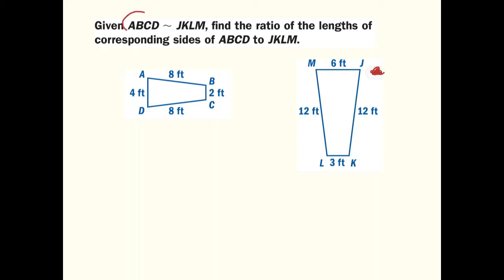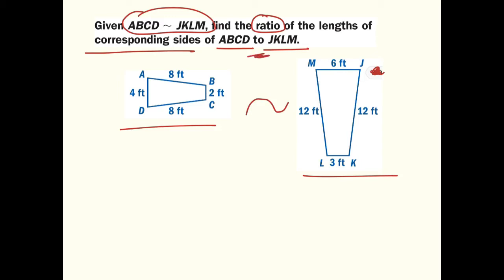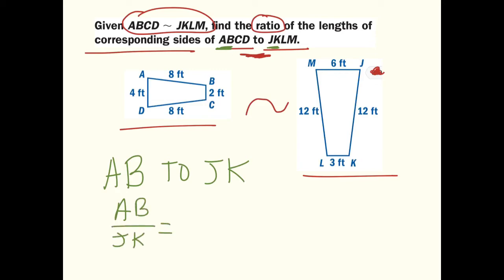Find the ratio of lengths in corresponding sides of similar figures